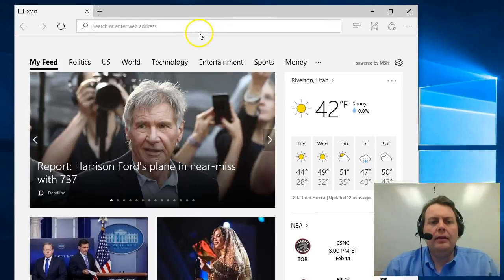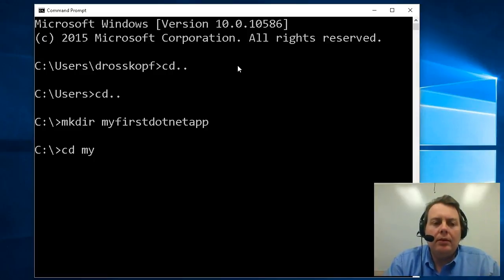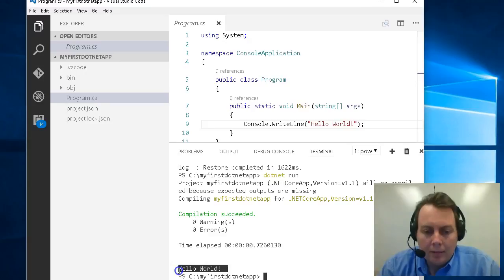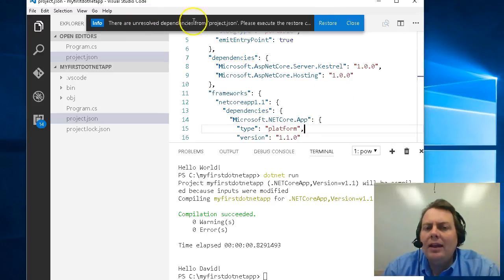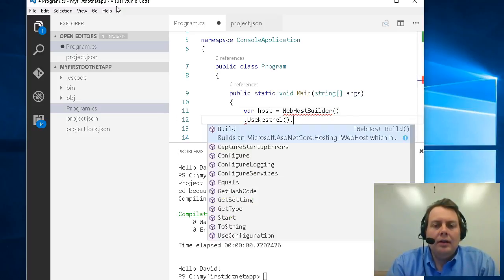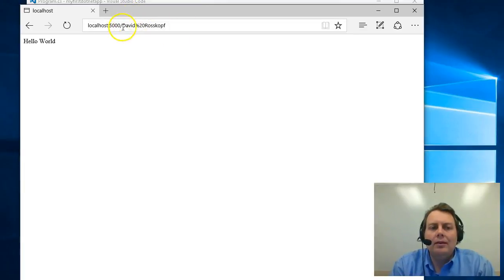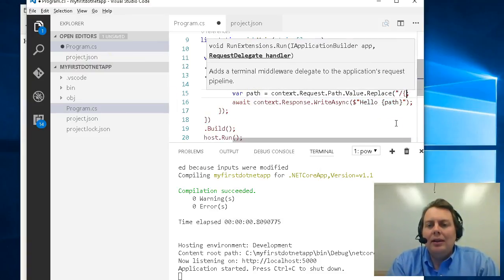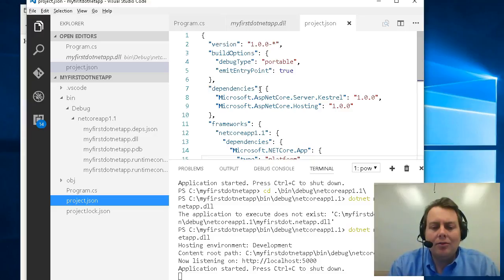.net core Lesson 1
This goes through how to create a simple .net core project, and running a simple web server based hello world.